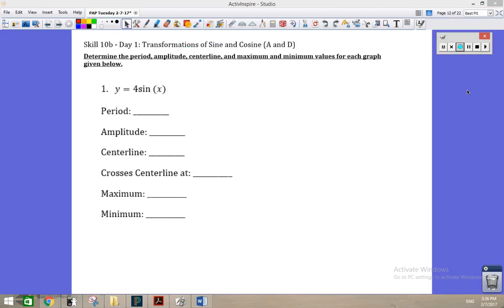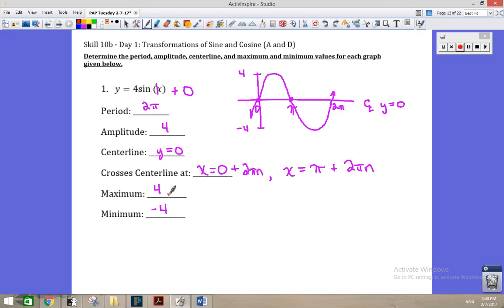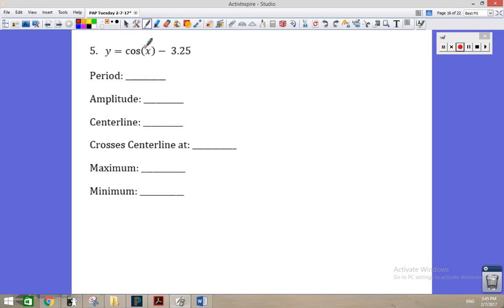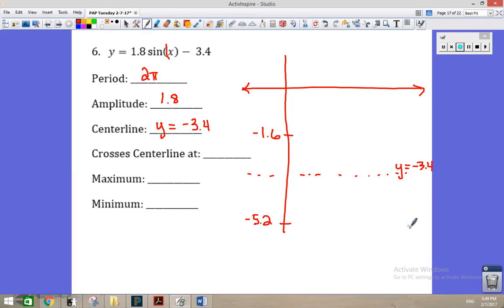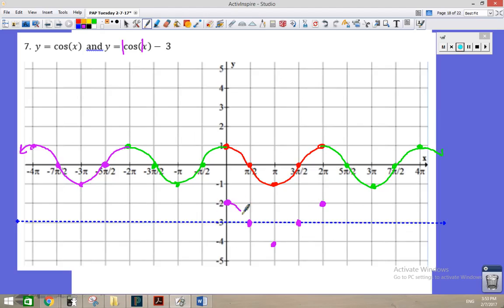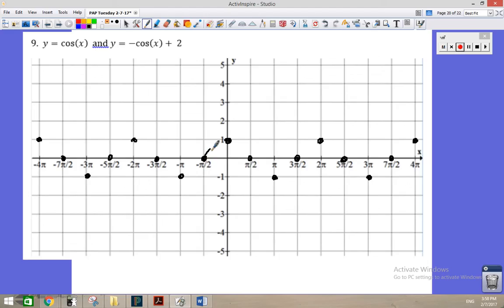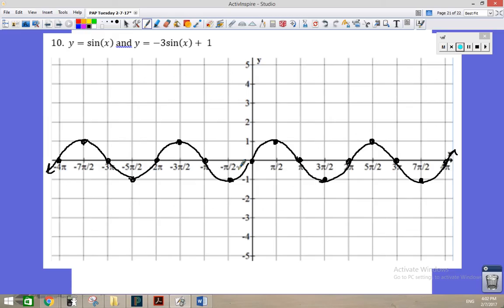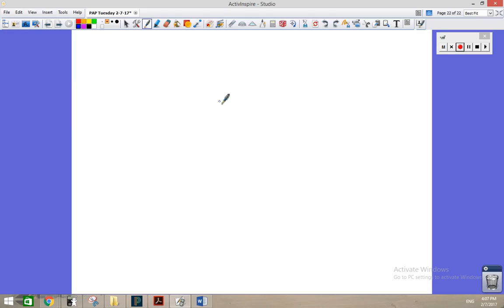Skill 10b solutions